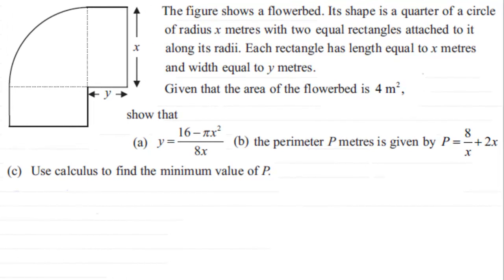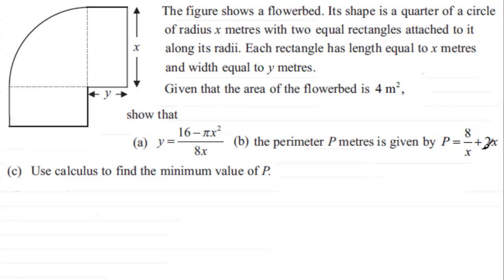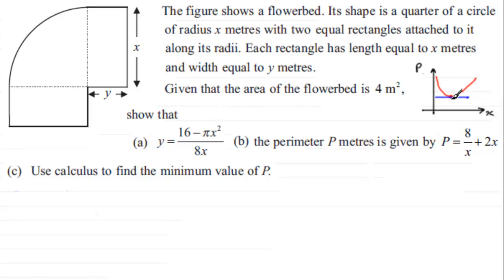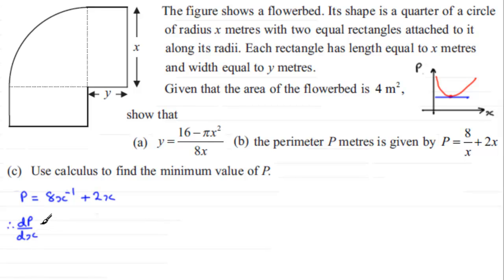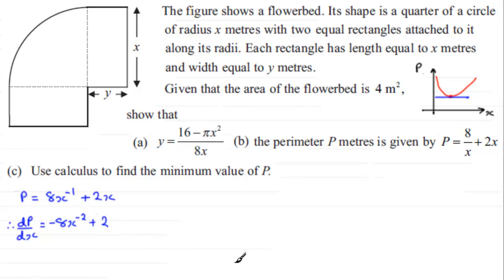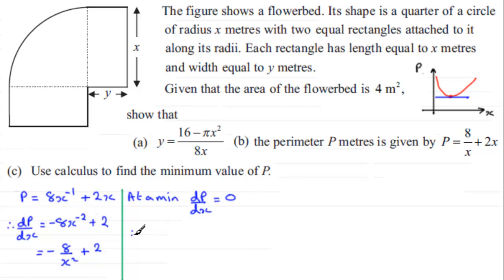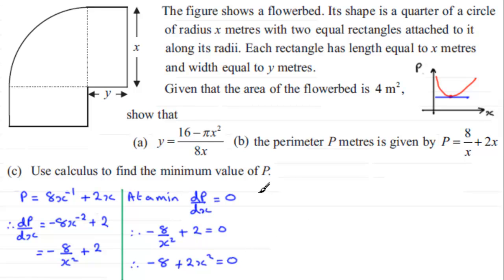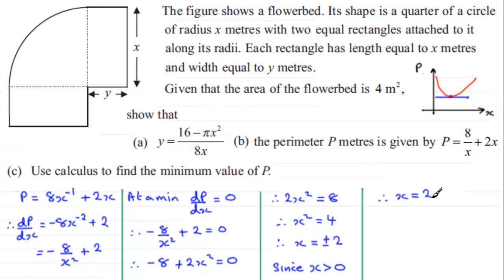Stationary Points : C2 Edexcel January 2012 Q8(c) : ExamSolutions Maths Revision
to see other questions in this paper, index, playlists and more maths videos on stationary points and other maths topics